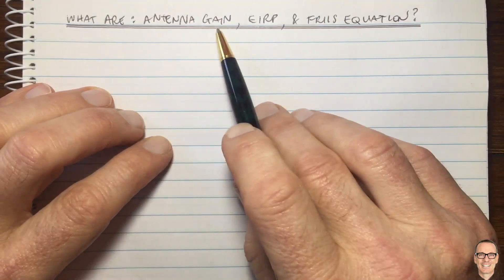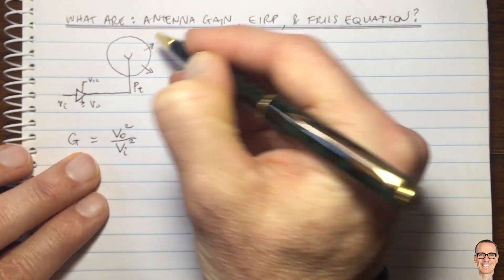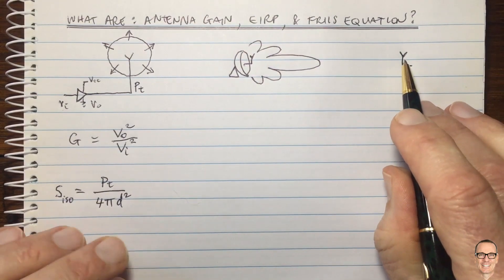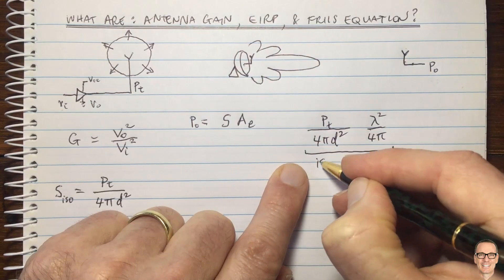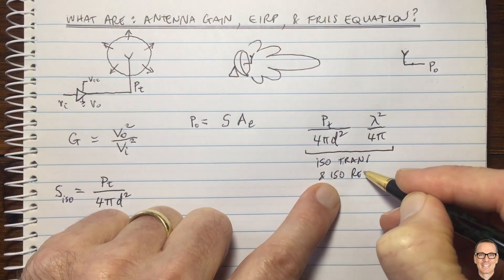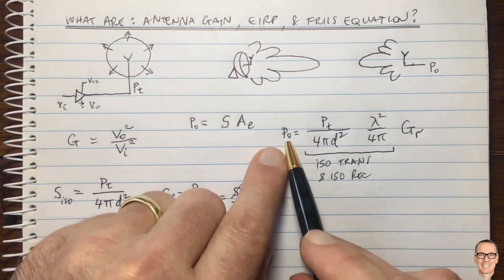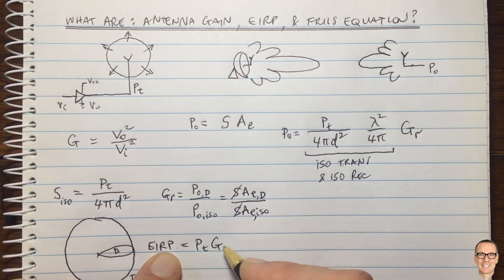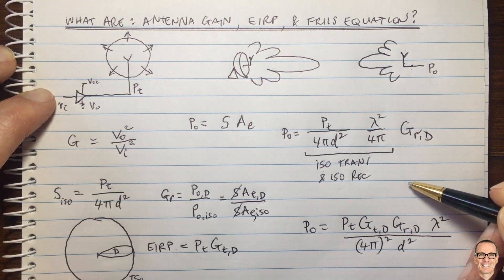What are Antenna Gain, EIRP, and Friis Equation?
Explains the concepts of Antenna Gain, Effective Isotropic Radiated Power (EIRP), and the Friis Equation for wireless communications.

For the Matlab code, check out the full categorised listing of videos